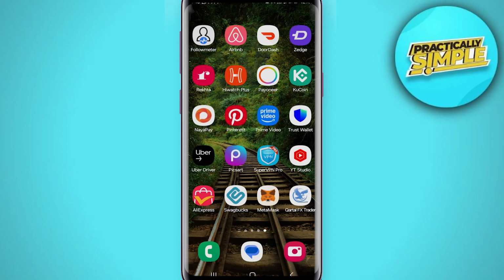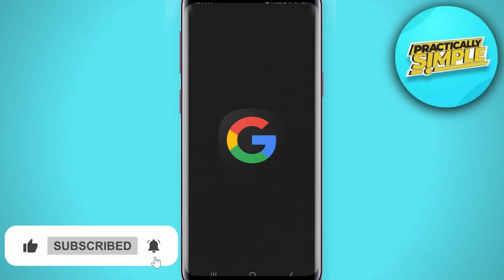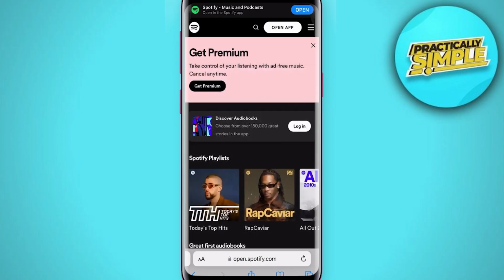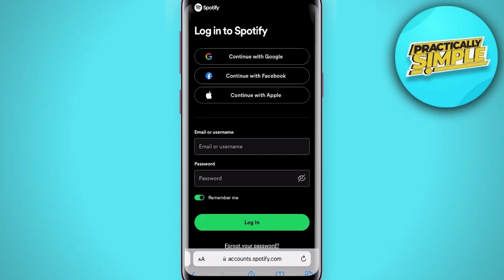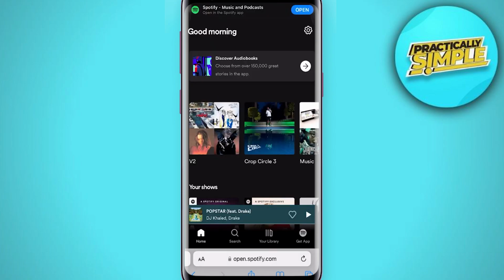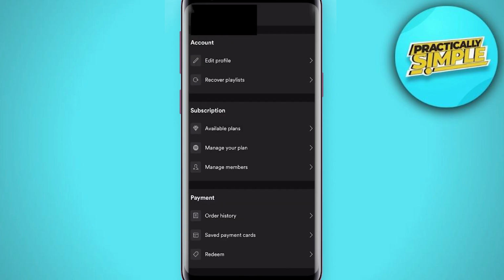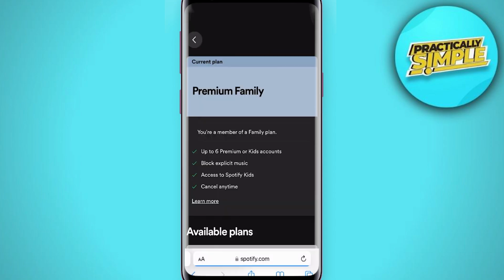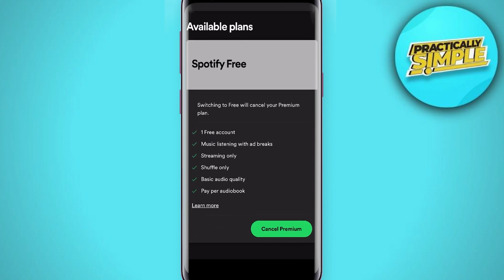How To Cancel Spotify Premium - Full Guide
Looking to cancel your Spotify Premium subscription? In this video, we’ll guide you through the simple steps to cancel your Spotify Premium plan, whether you're switching services or just taking a break. We’ll cover how to do it on both mobile and desktop, ensuring you can end your subscription without any hassle.

Watch the full tutorial to cancel your Spotify Premium and avoid any unwanted charges.